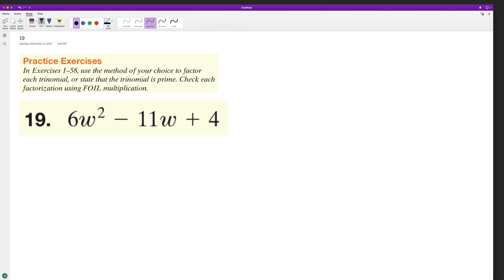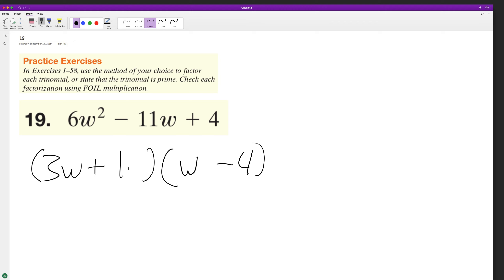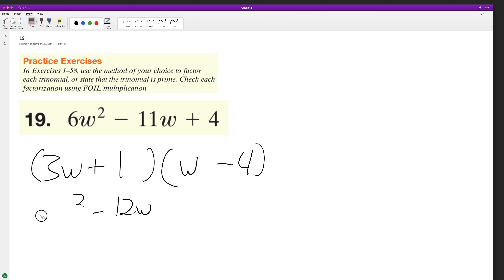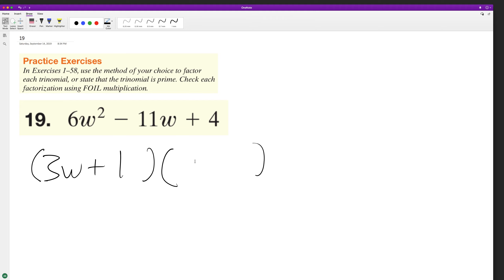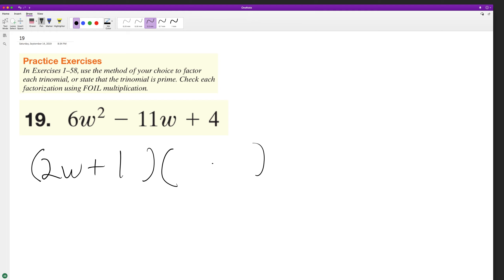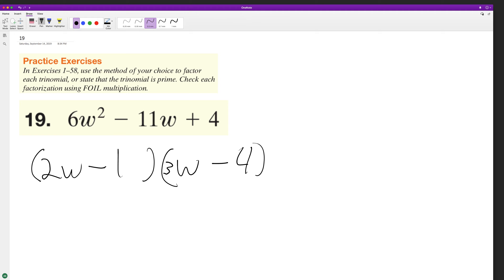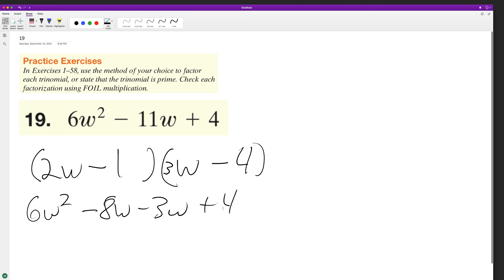factor 6w^2 - 11w + 4